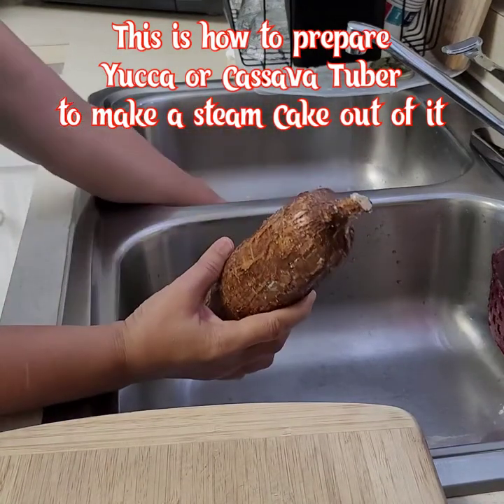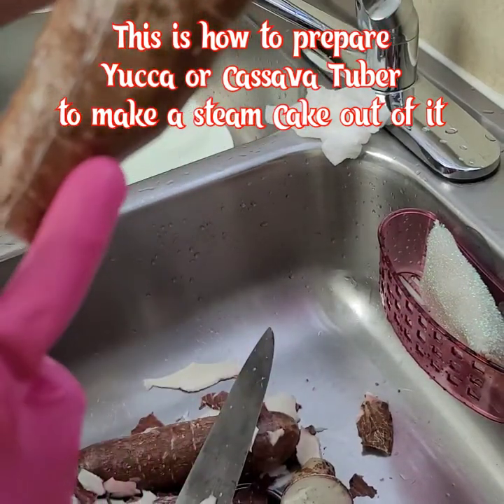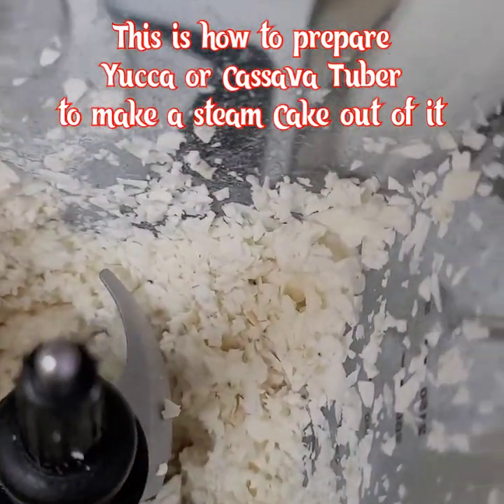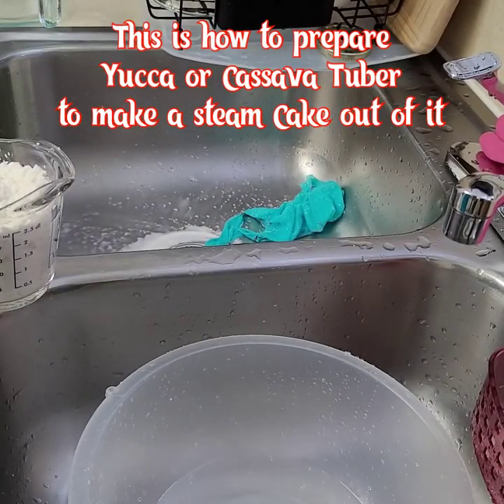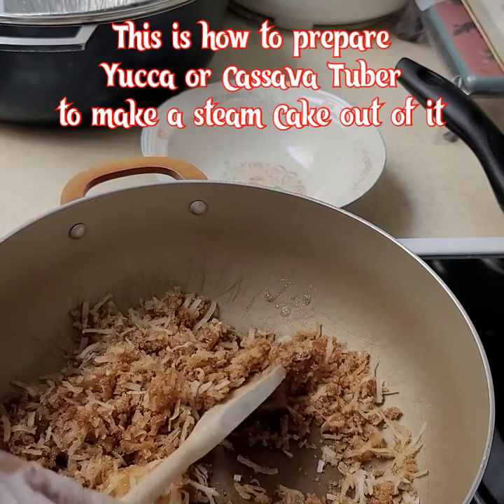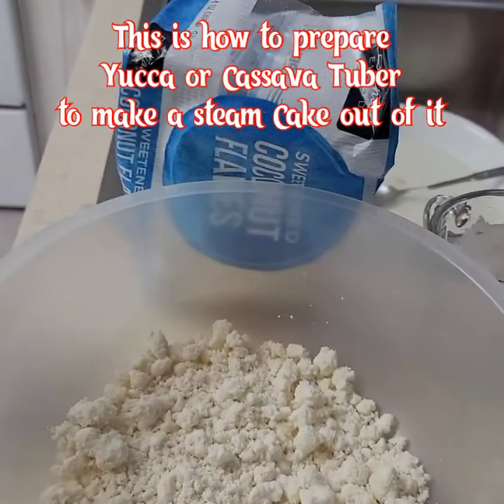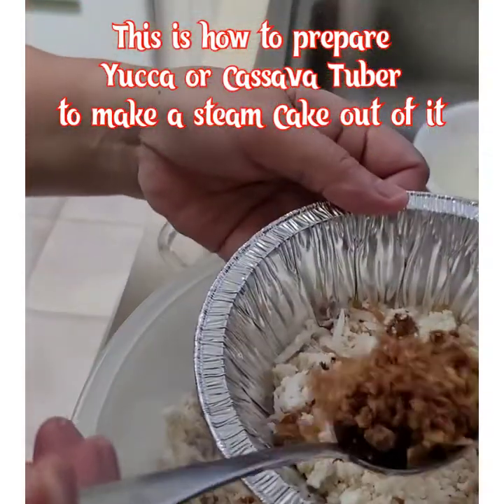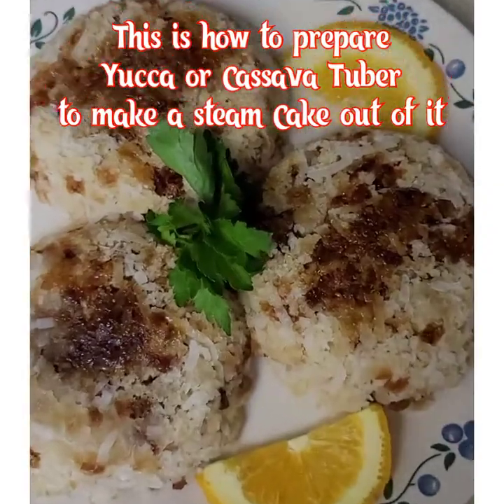How to prep Yucca Tuber and make a steam cake out of it🥥🍠🍯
Yucca/Cassava Steam cake
ingredients:
2 large fresh yucca tuber
1 cup sweetened coconut flakes
1cup brown sugar divided
a steamer pot and mold.